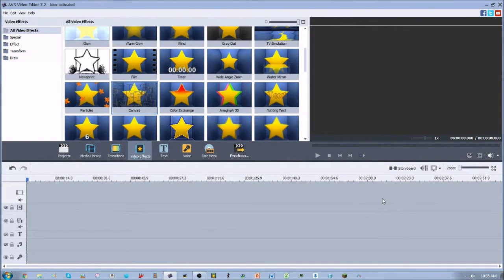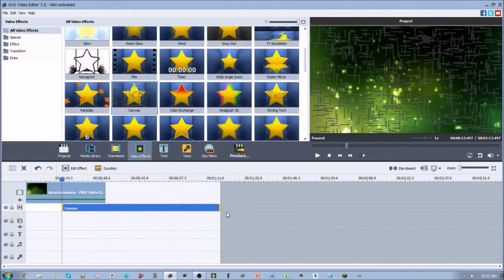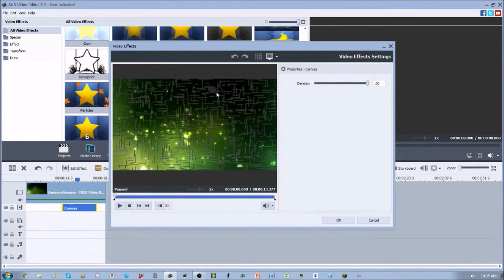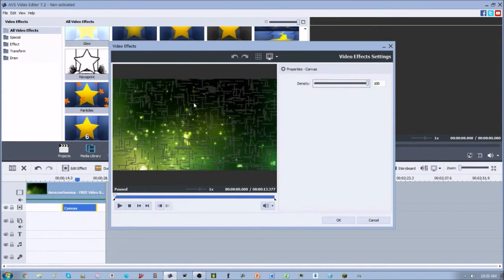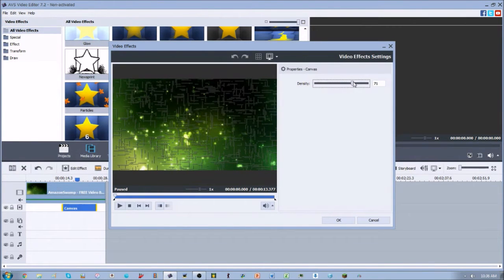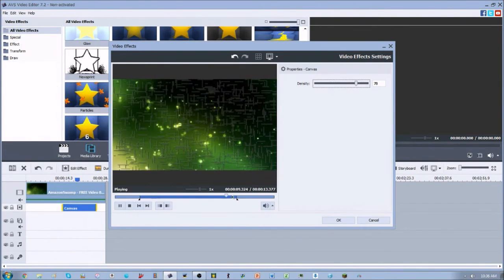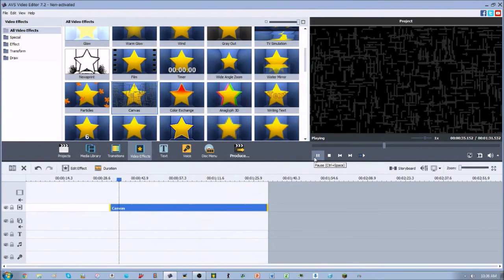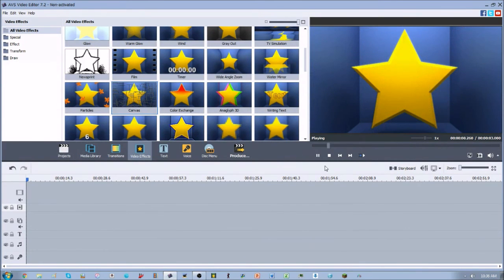AVS Video Editor Tutorial Video Effects: Canvas